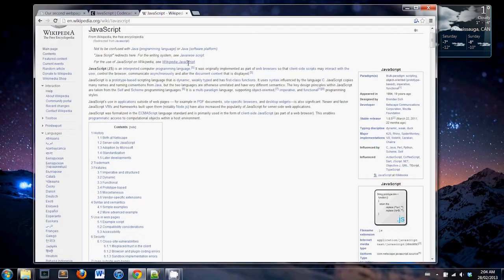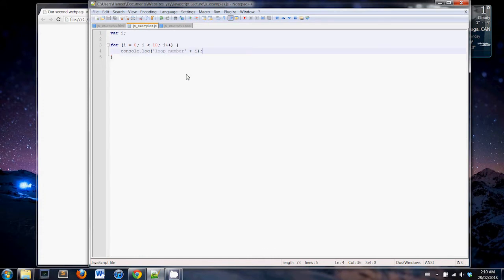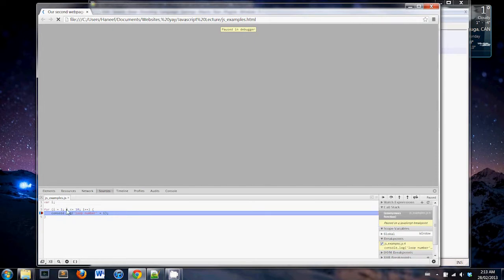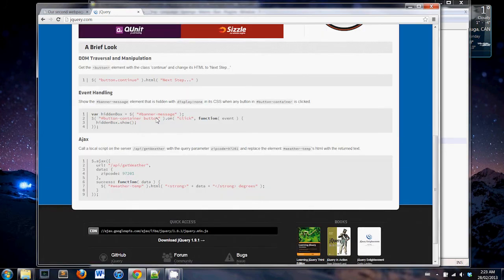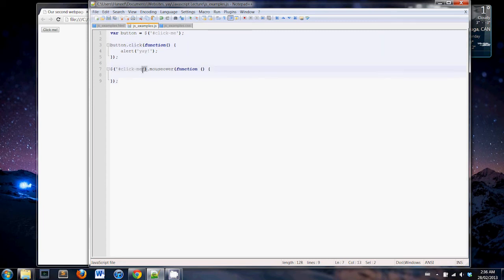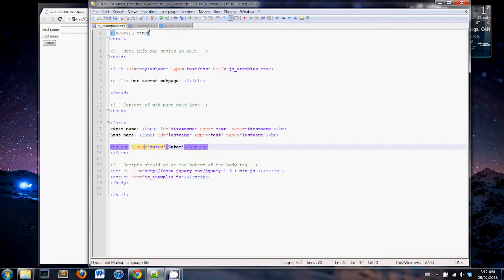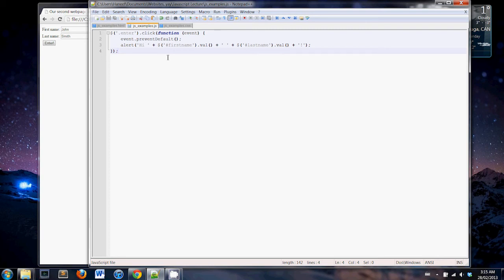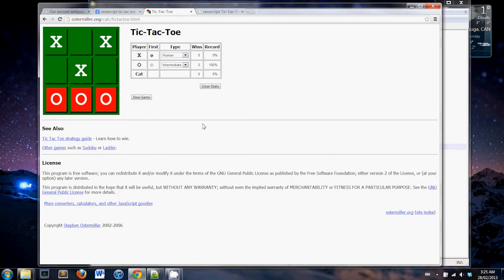Web Lecture 2 - JavaScript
Next Lecture: Wednesday March 6th 2013